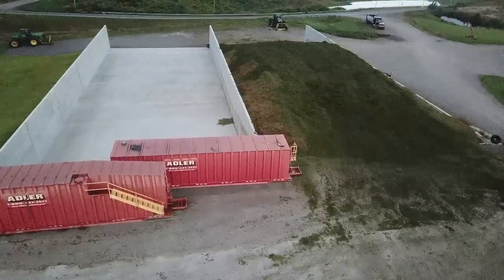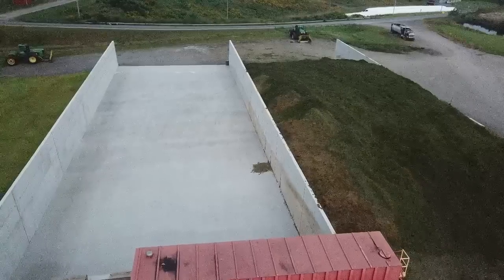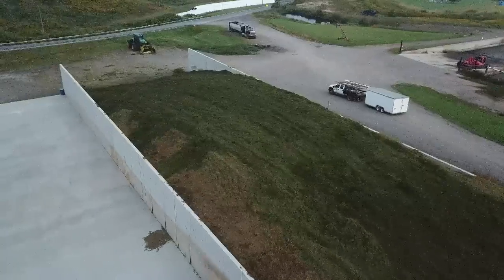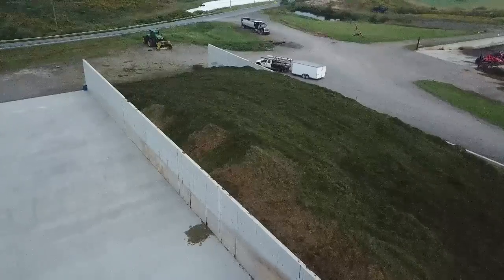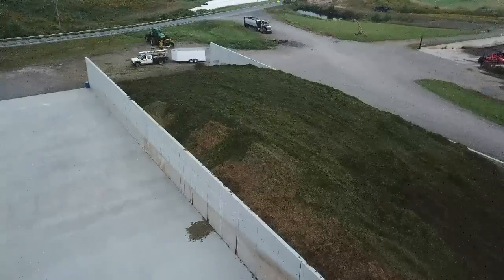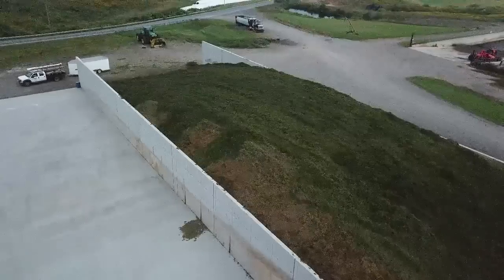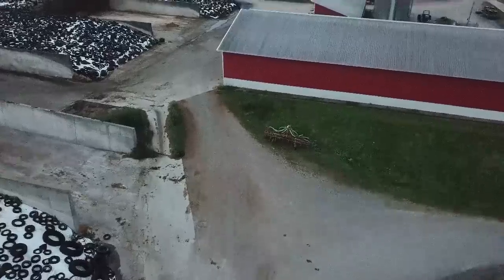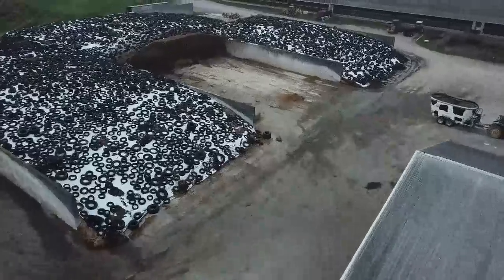Dryhill Frac tank and questions answered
We purchased a Dryhill frac tank and I answer some questions that were asked in a previous video.